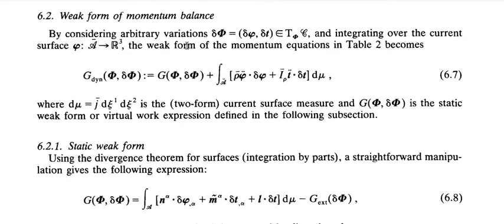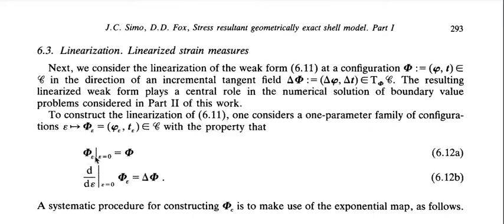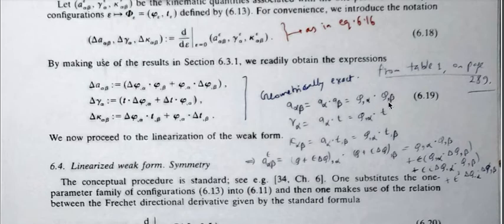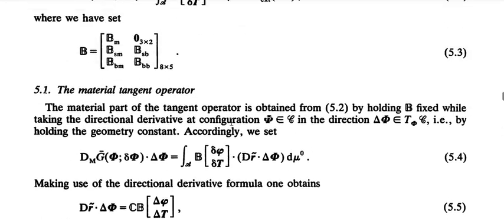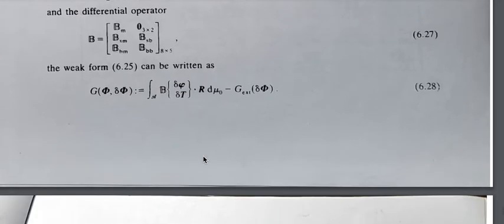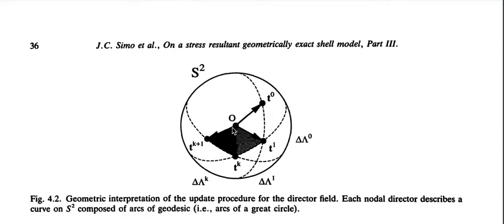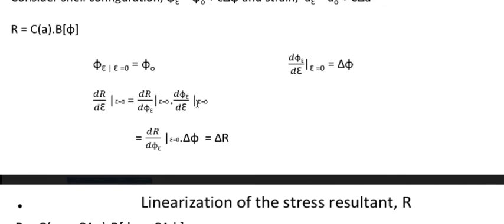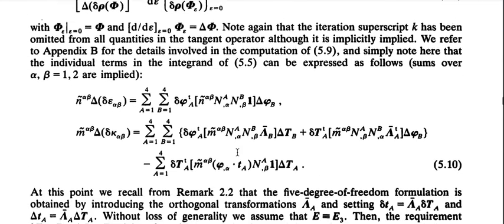Linearization: Material & Geometric Tangent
Hello & welcome to this video